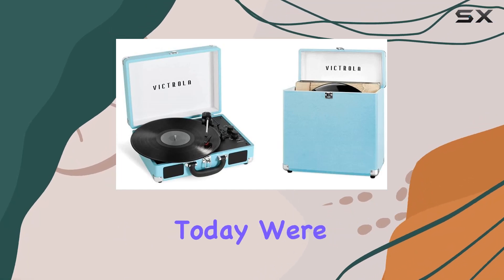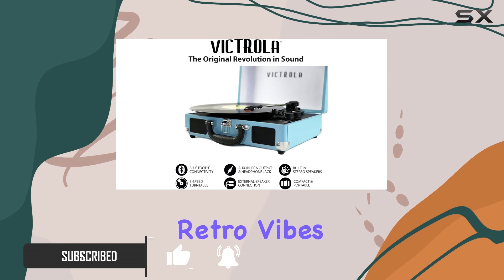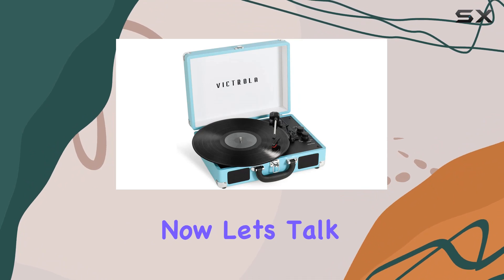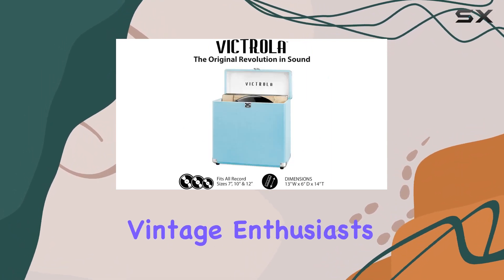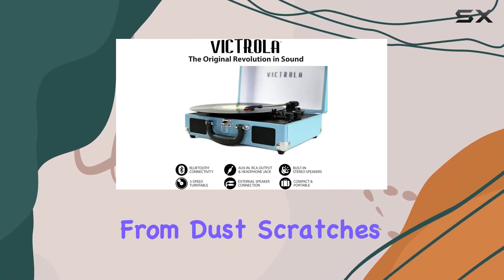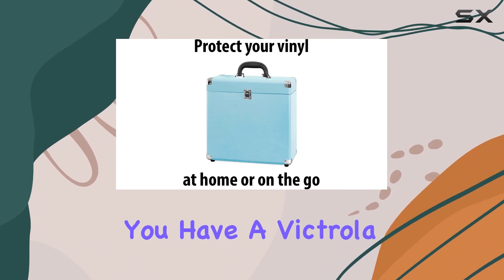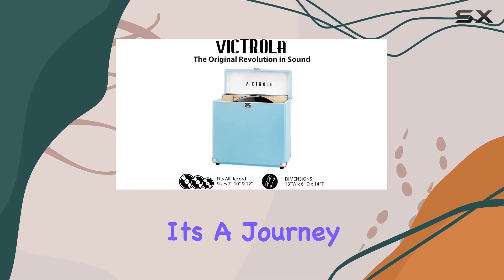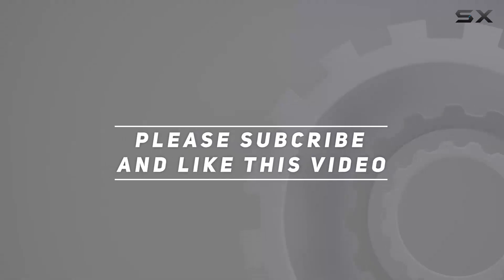Unboxing and Review: Victrola Journey+ Bluetooth Record Player and Vintage Vinyl Storage Case!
0:00 Intro
0:06 Review

Things that we mentioned in this video:
Victrola Journey+ Bluetooth Suitcase : B0B8YSDRZ4